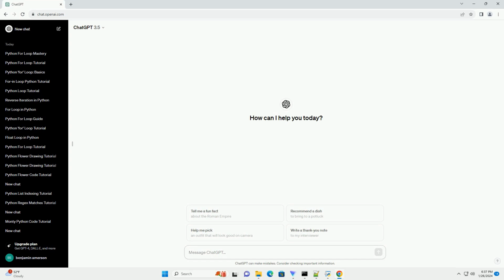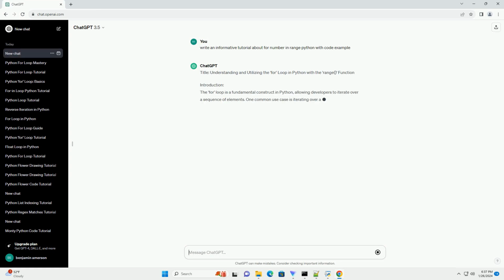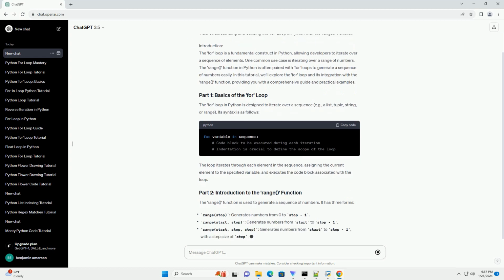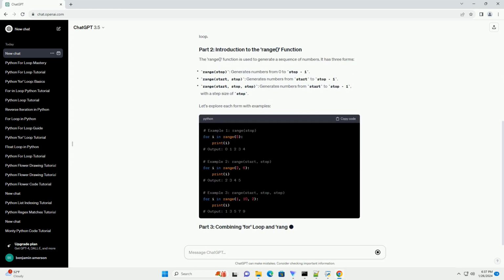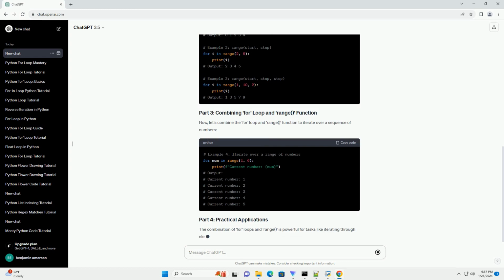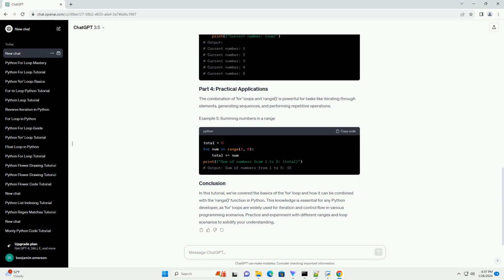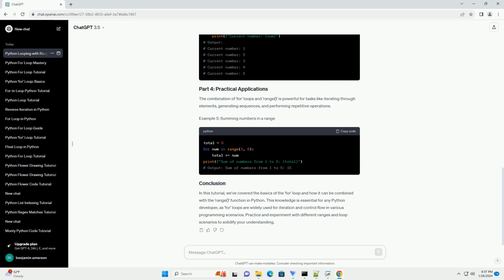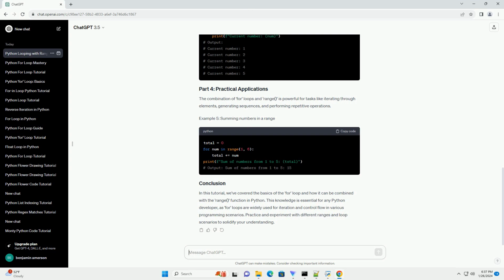for number in range python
Title: Understanding and Utilizing the 'for' Loop in Python with the 'range()' Function
Introduction:
The 'for' loop is a fundamental construct in Python, allowing developers to iterate over a sequence of elements. One common use case is iterating over a range of numbers. The 'range()' function in Python is often paired with 'for' loops to generate a sequence of numbers easily. In this tutorial, we'll explore the 'for' loop and its integration with the 'range()' function, providing you with a comprehensive guide and practical examples.
The 'for' loop in Python is designed to iterate over a sequence (e.g., a list, tuple, string, or range). Its syntax is as follows:
The loop iterates through each element in the sequence, assigning the current element to the specified variable, and executes the code block associated with the loop.
The 'range()' function is used to generate a sequence of numbers. It has three forms:
Let's explore each form with examples:
Now, let's combine the 'for' loop and 'range()' function to iterate over a sequence of numbers:
The combination of 'for' loops and 'range()' is powerful for tasks like iterating through elements, generating sequences, and performing repetitive operations.
Example 5: Summing numbers in a range
In this tutorial, we've covered the basics of the 'for' loop and how it can be combined with the 'range()' function in Python. This knowledge is essential for any Python developer, as 'for' loops are widely used for iteration and control flow in various programming scenarios. Practice and experiment with different ranges and loop scenarios to solidify your understanding.
ChatGPT